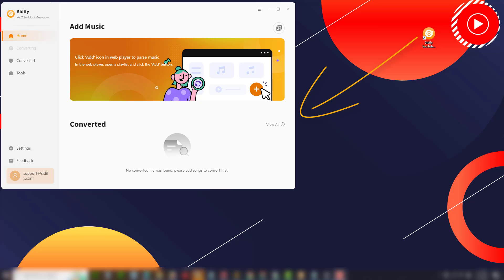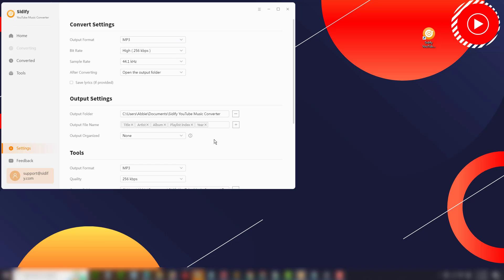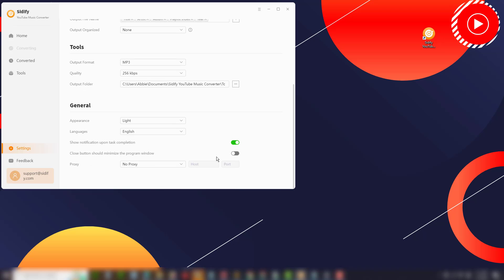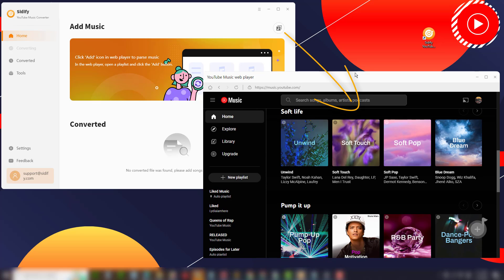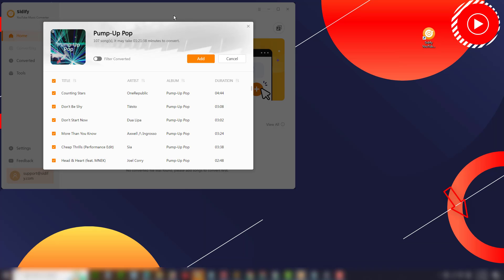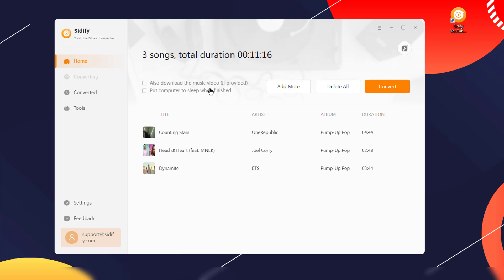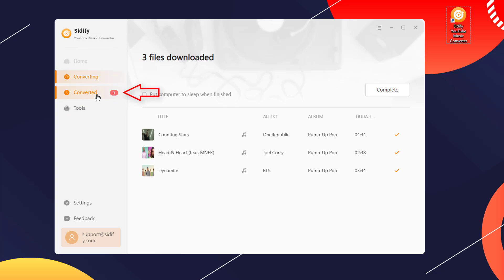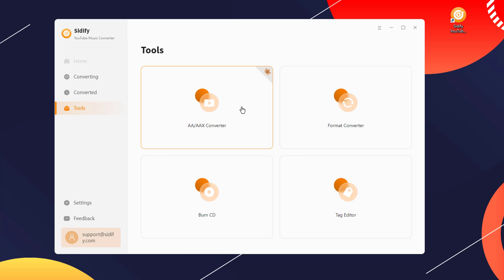[2026 Updated] A Comprehensive User Guide on Using Sidify YouTube Music Converter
Do you have any idea how to use Sidify YouTube Music Converter to its best potential? Have this video to make full use of all the excellent features!

How to Use Sidify YouTube Music Converter

Step 1: Open Sidify YouTube  Music Converter and change the music output settings.
Step 2: From YouTube music web player, find and open the YouTube music playlist.
Step 3: Click the Add button at the bottom right corner and select specific songs to the converter.
Step 4:  Start to convert YouTube music and view the downloads under the Converted section.